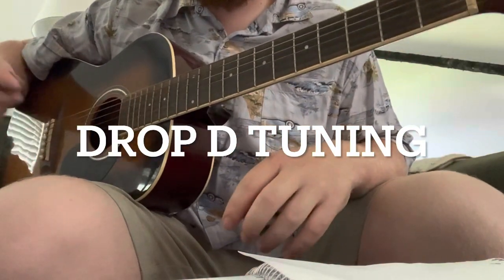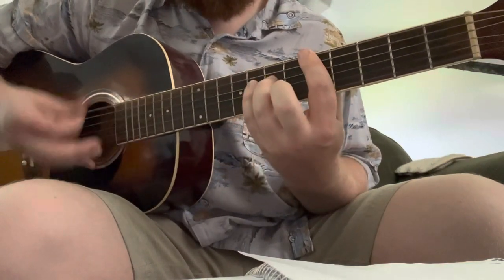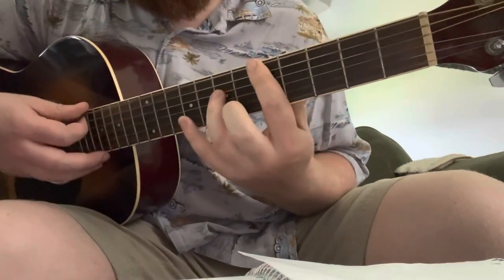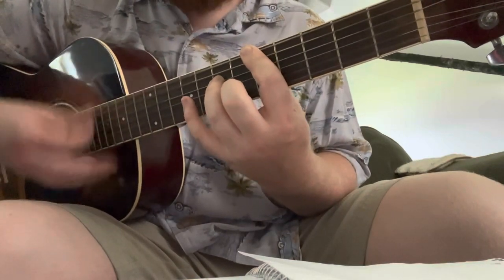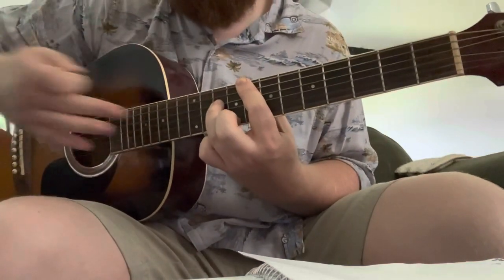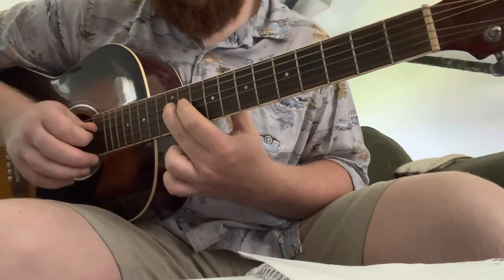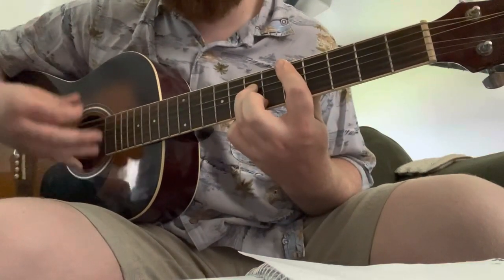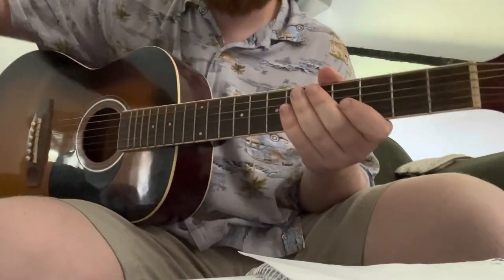Greed Death - New Low Guitar Tutorial sort of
Check my band’s single out on Spotify Terminal - Threaded

Link to Terminal on Spotify